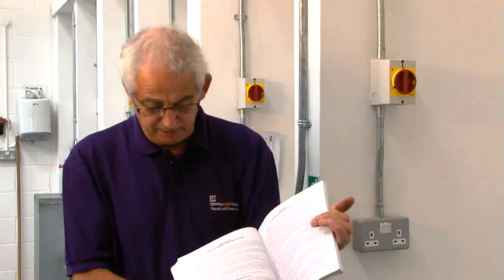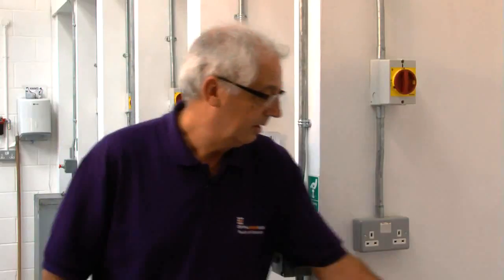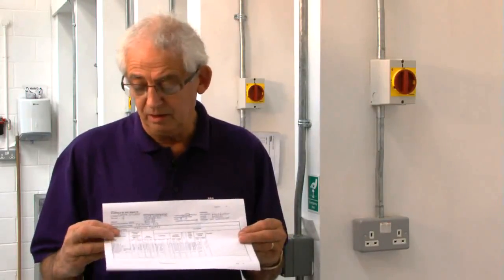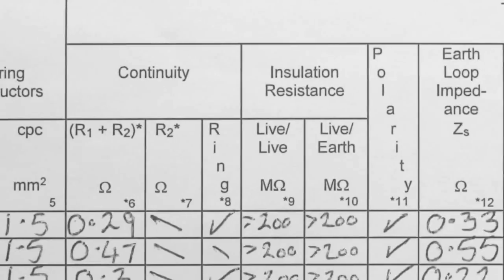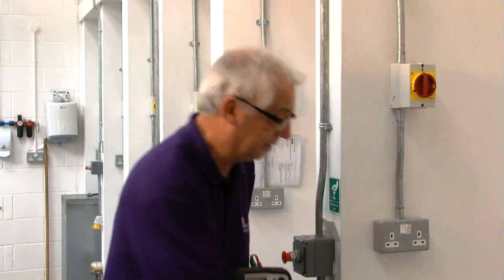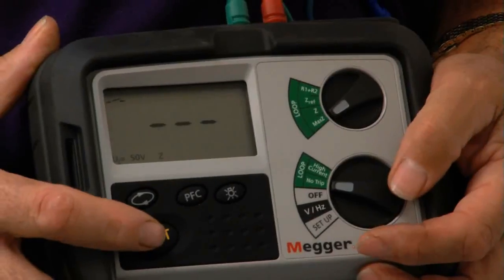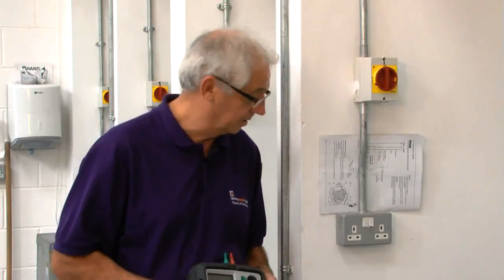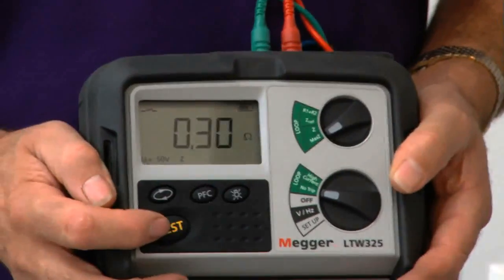Ring Circuit Test